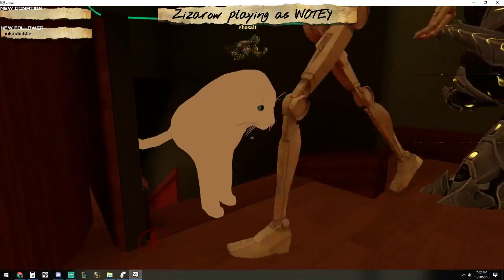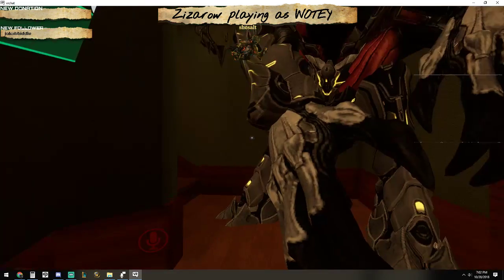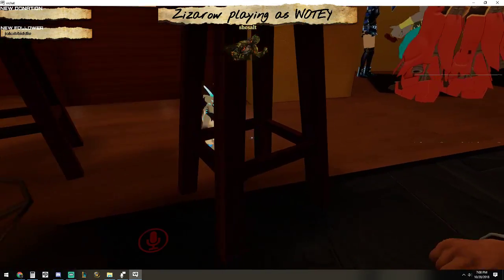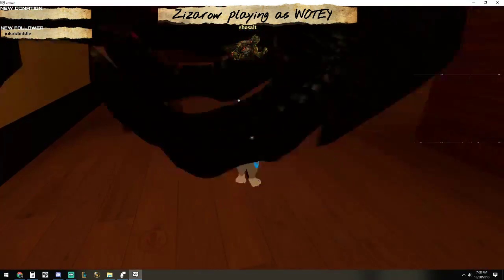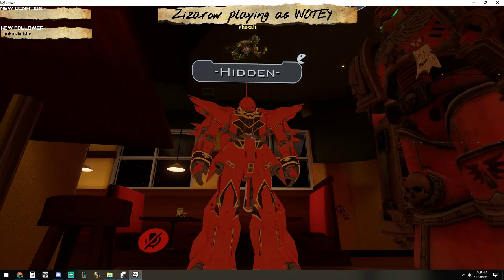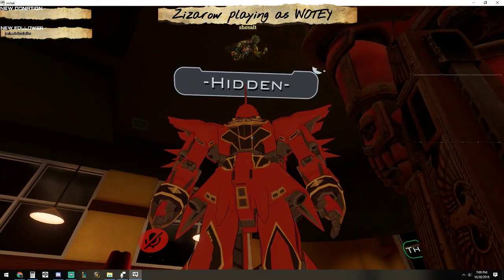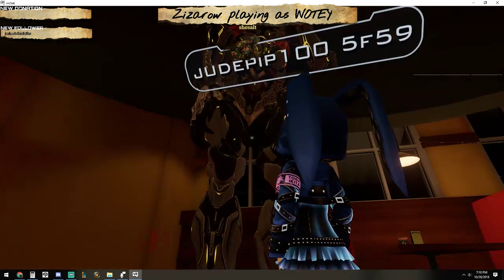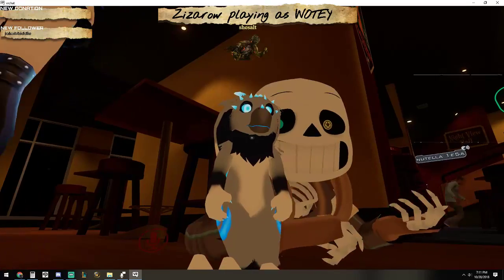Part 1, Ep 1 Highlights: Feel the power Wotey VR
One of many More Highlights of Ep 1
Sorry for the loudness it's my First VR Moments.